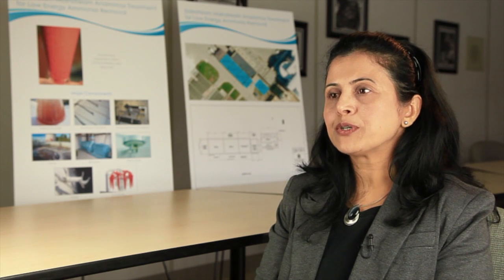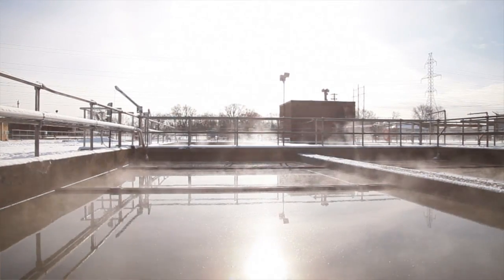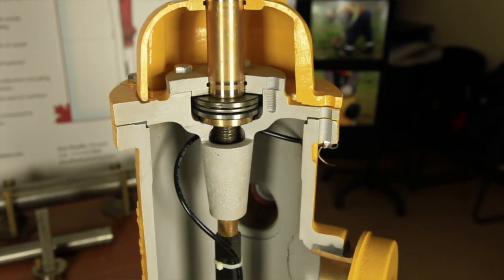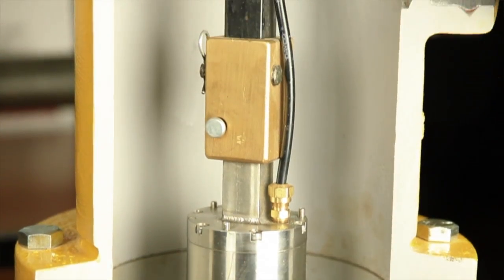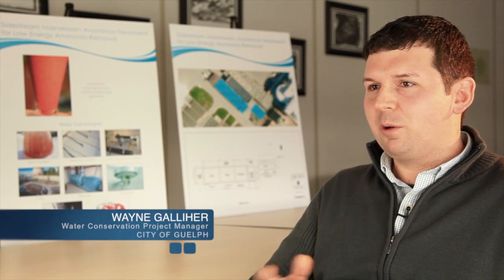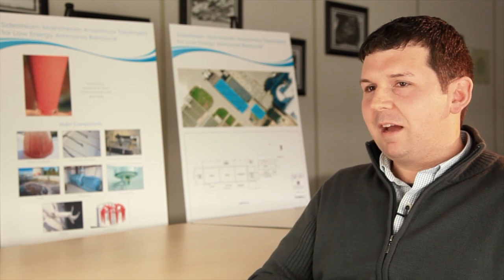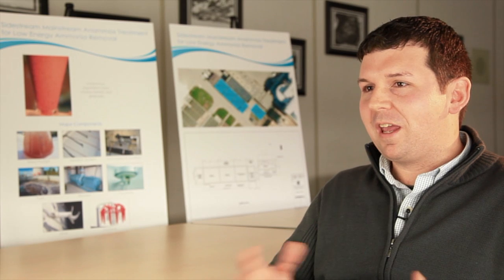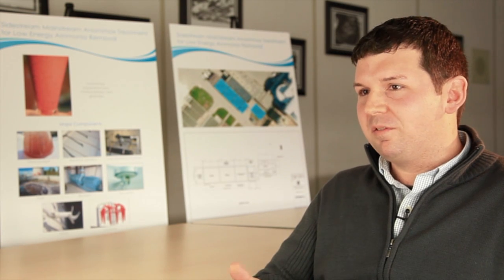City of Guelph -- Improving water quality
As part of Ontario's Showcasing Water Innovation program, the City of Guelph its project partners are improving water quality in rivers and lakes by testing a new approach for removing ammonia from wastewater effluent.